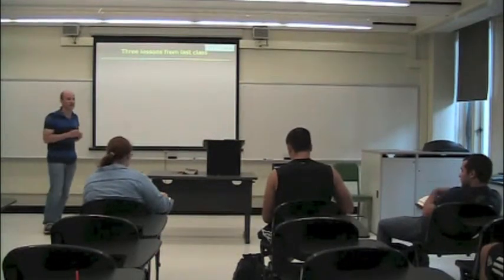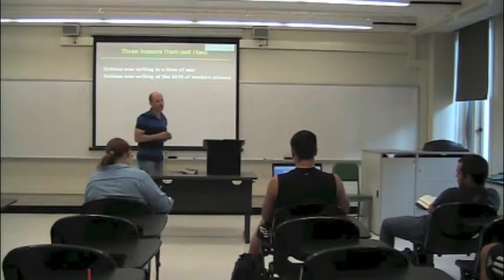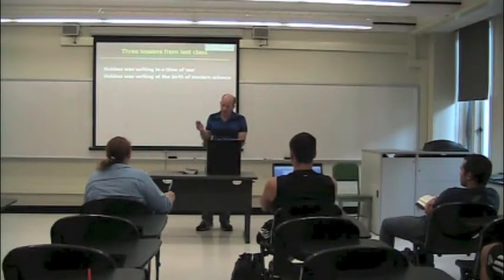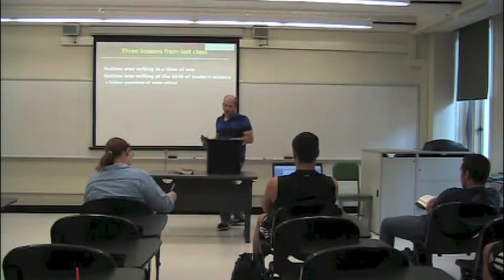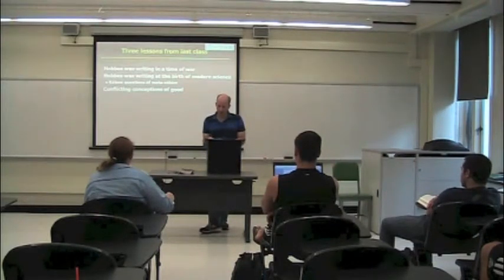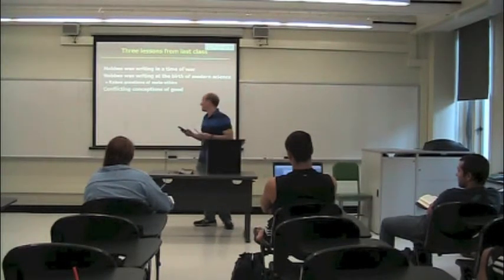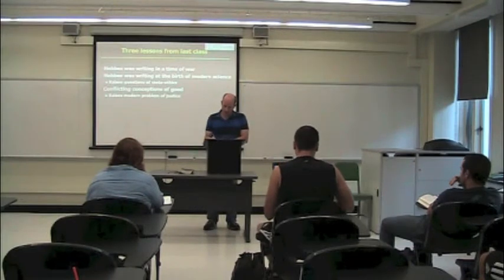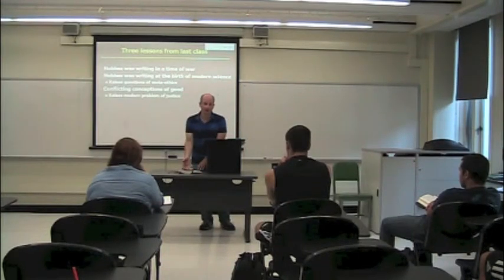PHI321_Mandle_03_Part1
Hobbes's "Leviathan": Introduction, Ch. 1-5.